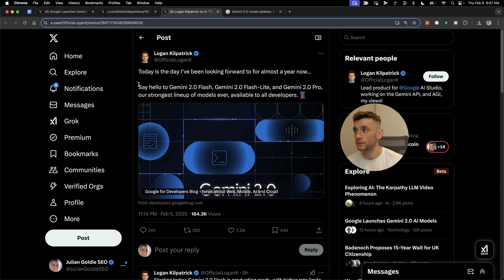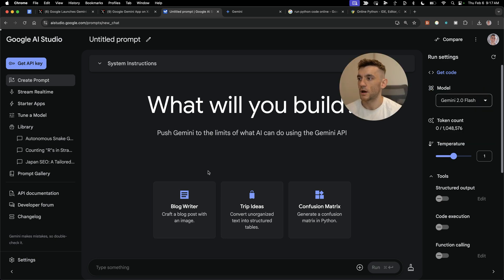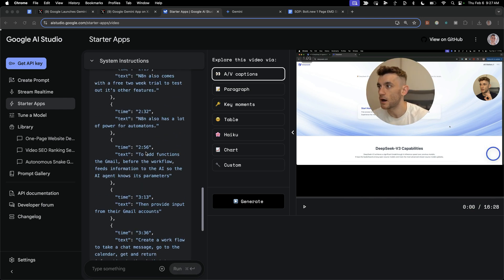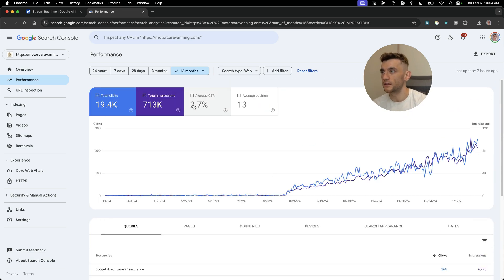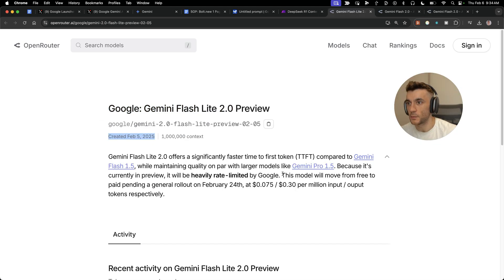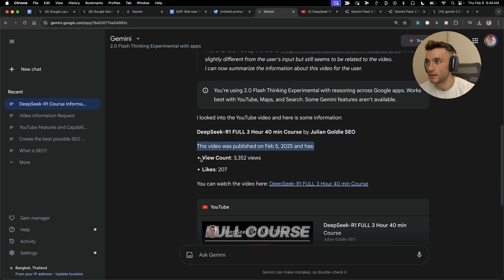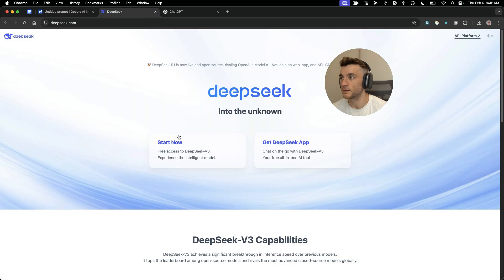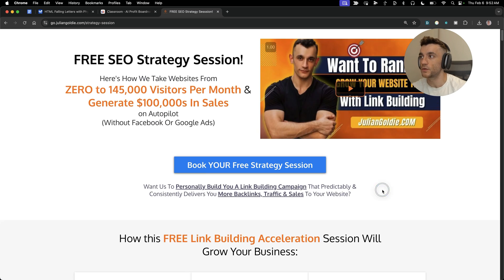NEW Google Gemini 2.0 Update is INSANE (FREE)! 🤯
Exploring Google's New Gemini 2.0 Updates: Free APIs, Automation, and Live Demos

In this video, we delve into Google's latest updates for Gemini 2.0 Flash, Flashlight, and Pro experimental models. We walk you through the official announcement, ways to access these updates for free via Google AI Studio and Vertex AI, and provide detailed demonstrations of their capabilities. Viewers will learn how to automate tasks, code applications, and analyze websites and videos using these new models. Highlights include a comparison between Gemini 2.0 and other AI models like ChatGPT and DeepSeek, and how to generate content and improve SEO with Gemini. Access to all featured prompts and tools is provided in the AI Profit Boardroom.

00:00 Introduction to Gemini 2.0 Updates
00:14 Official Announcement and Availability
00:40 Testing and Comparing Models
01:05 Accessing and Using Gemini 2.0
01:49 Building Applications with Gemini
02:19 AI Studio and Blog Automation
04:00 Video Interaction and Analysis
05:08 Real-Time Screen Analysis
08:17 Free API Keys and Automation
10:56 Comparing AI Models
16:21 Conclusion and Free Resources